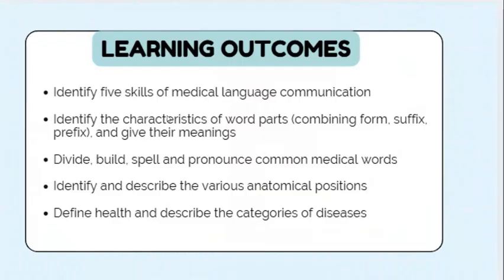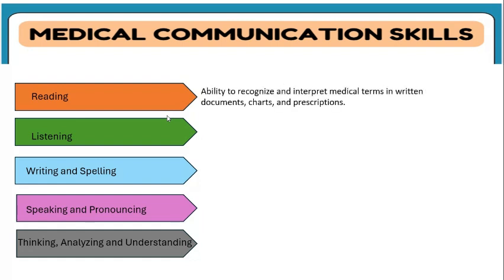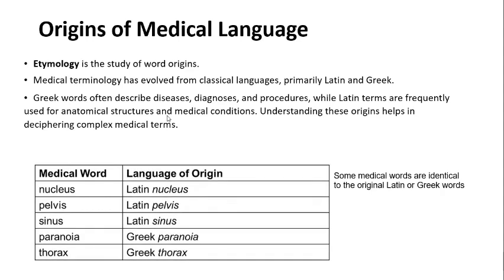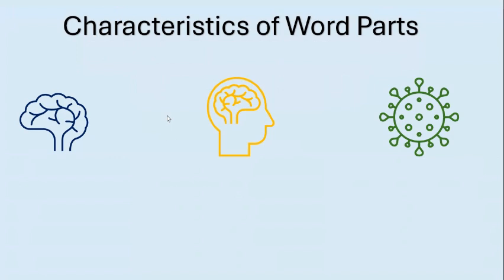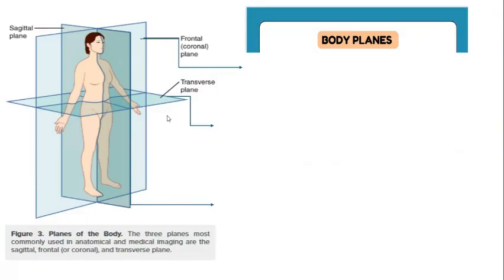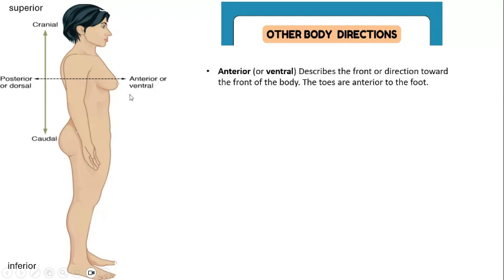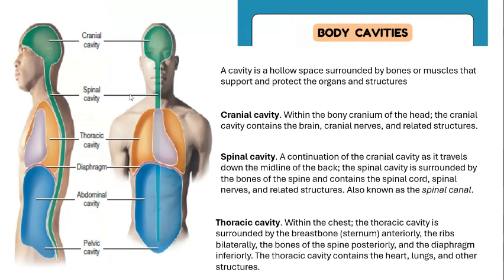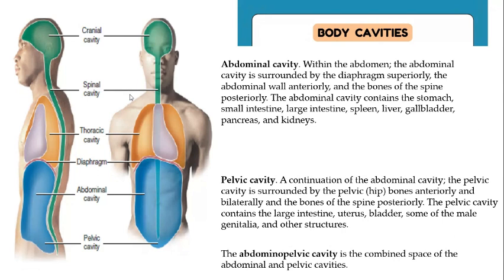Module 1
EC&I 834 module 1